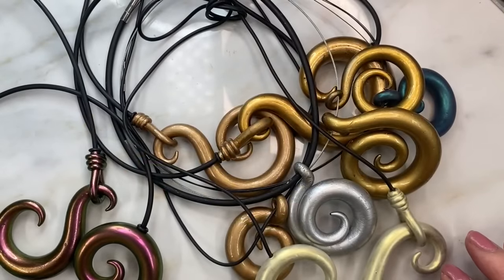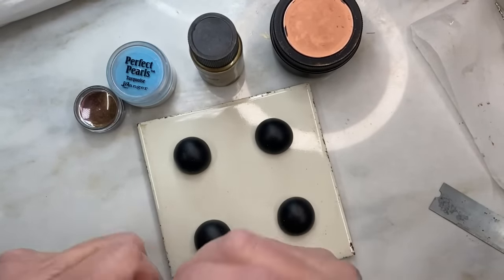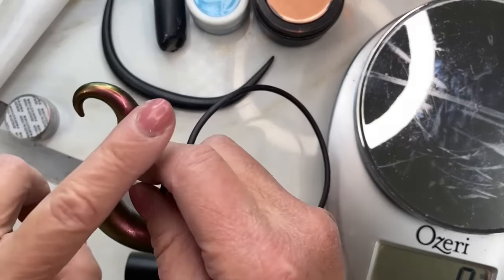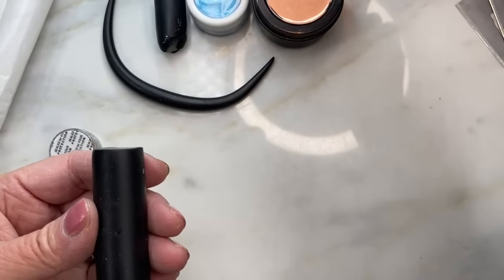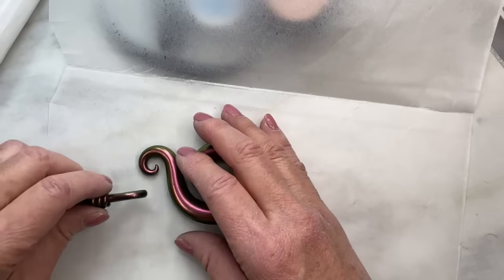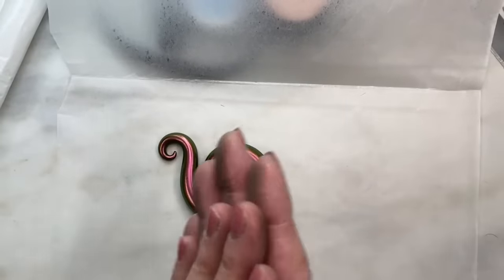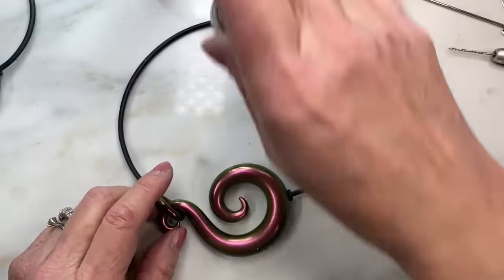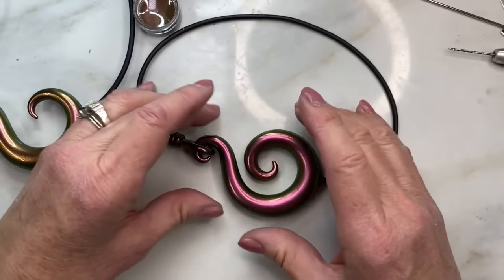A Polymer Clay Tutorial: The Simple Wavy Mica Pendant and Clasp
This is a simple pendant to make, basically all you need is clay and mica powder plus material to make it a necklace. I'm using 3mm buna cord.

Hope you enjoy this one. I appreciate that very much. If you'd like more in depth tutorials, just join the Member's Classroom on You Tube.

Cheers, Donna